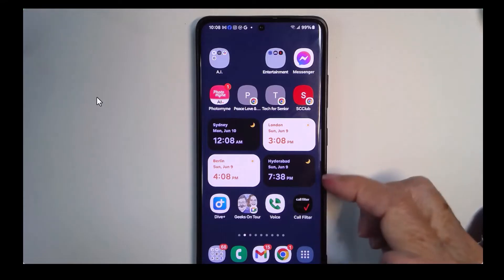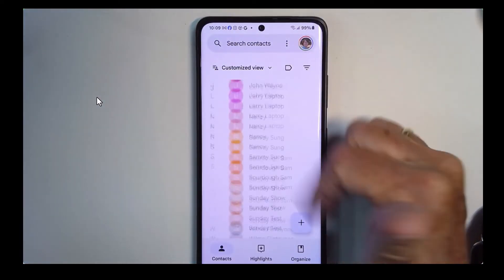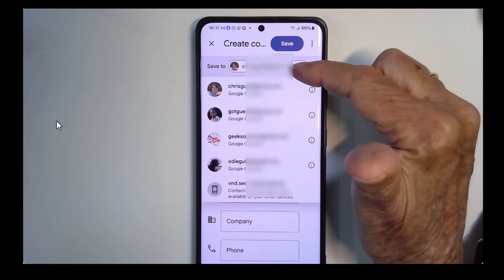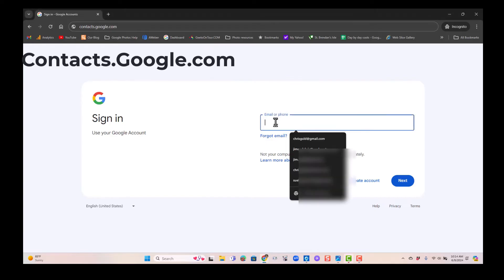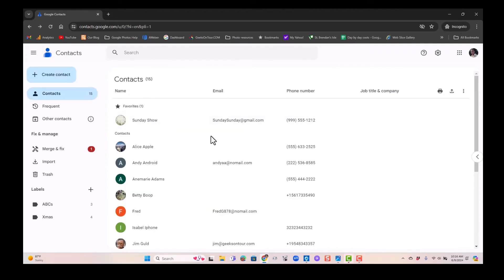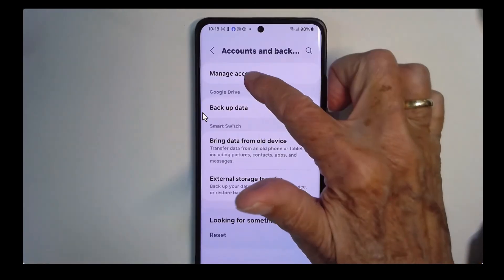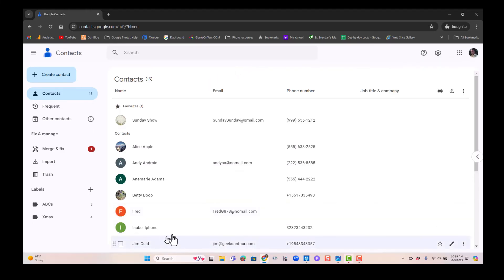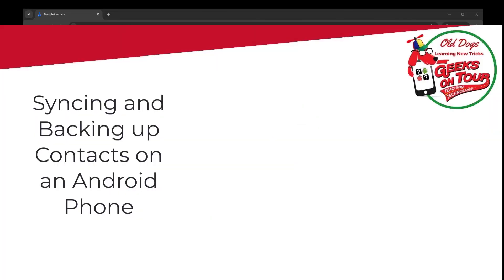How to Sync Android Contacts Tutorial Video 860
You will learn how to sync your Android Contacts to the cloud so you don't lose your contacts if you lose your phone.